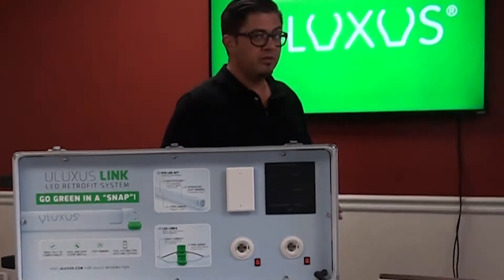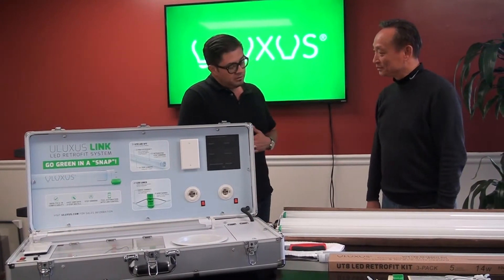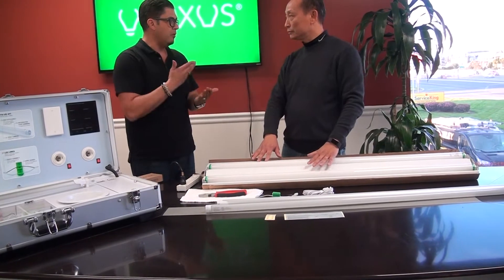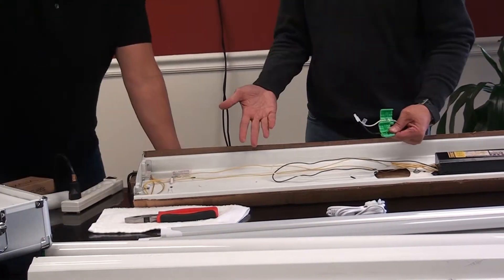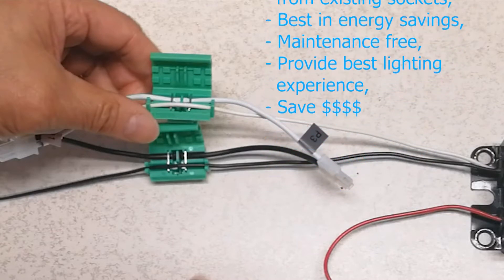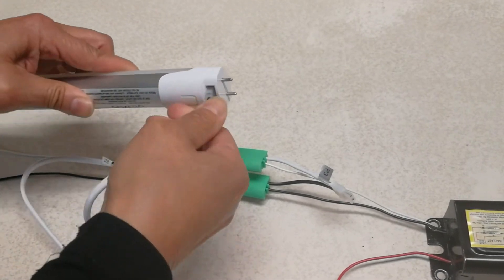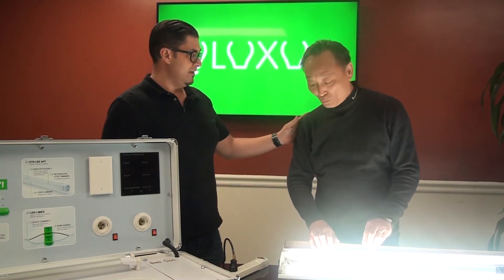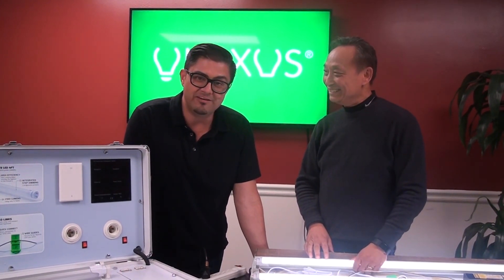Go LED in a Snap using Leo-Links + UT8 from ULUXUS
UT8  is the easiest & safest way to retrofit linear Fluorescent to LED as ULUXUS came up the slick Leo-Links that does it all in a Snap. It works on any 4-foot Linear T12 or T8 fixtures regardless the condition of the existing ballasts.  It does not introduce safety hazards like most other LED tubes in the market do.  It does not consume any hidden energy.  It requires NO maintenance. It does NOT require an electrician to install. It only needs a pair of regular pliers to complete the job at a record speed. There is no cutters, wire-nuts and tapes needed.  Instantly, there's an energy savings of 54% ~ 95% with dimming function that requires no dimmer switch or wiring.  The UT8 LED tubes are made of high quality and high efficacy (150 Lumens/Watt). They are the only replacement LED tubes that are safe for as long as the fixture is in service (NO line voltage to tombstone sockets)!  Start using UT8 to have a peace of mind replacing your fluorescent tubes for commercial or DIY projects, and start savings today!